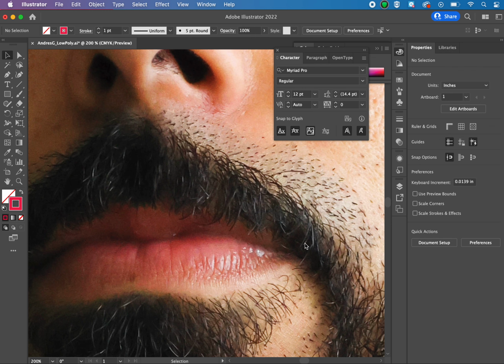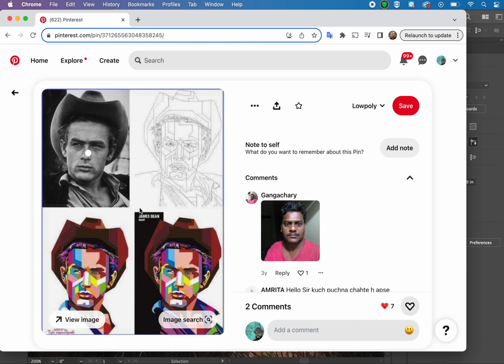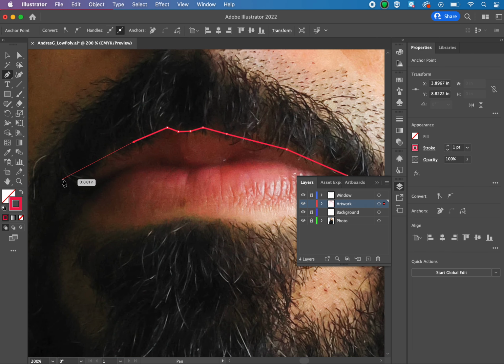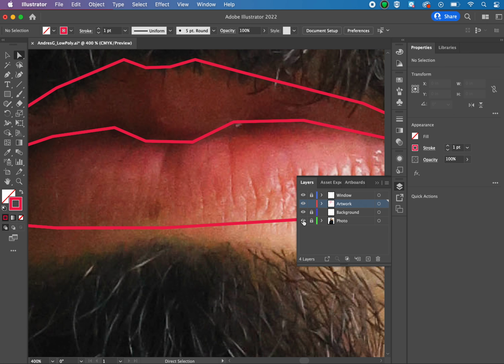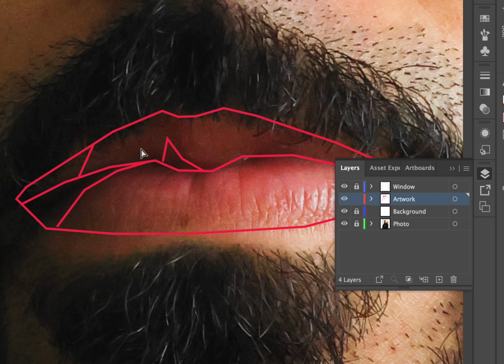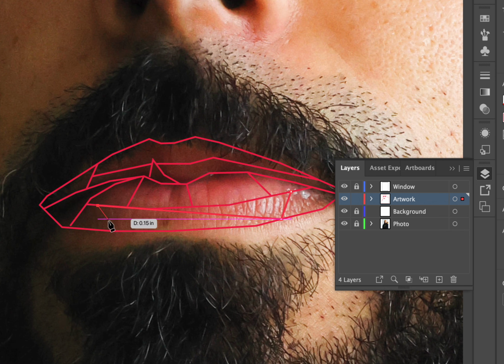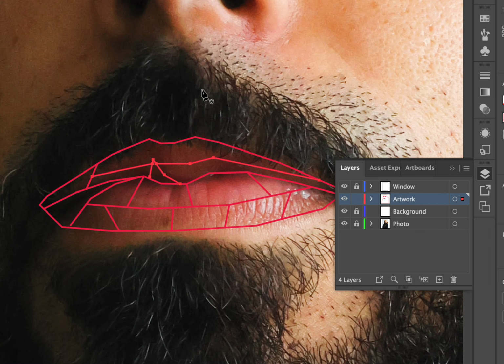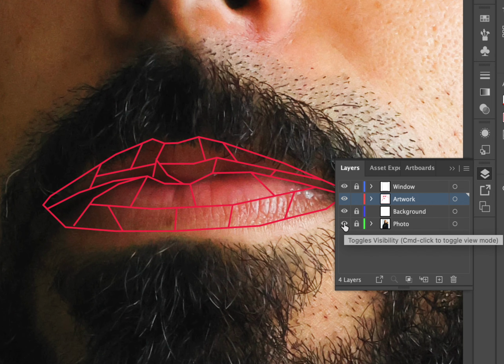LowPoly Portrait - Mouth